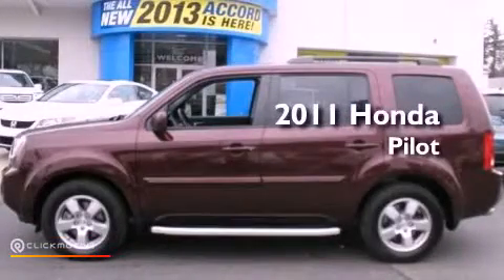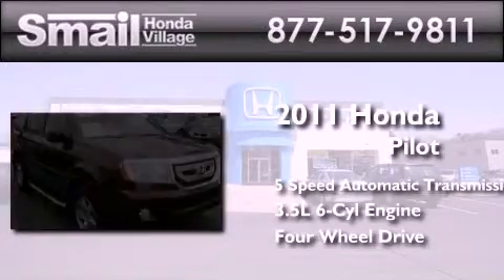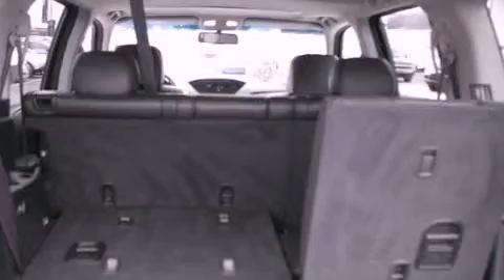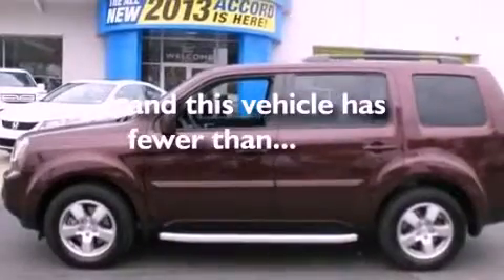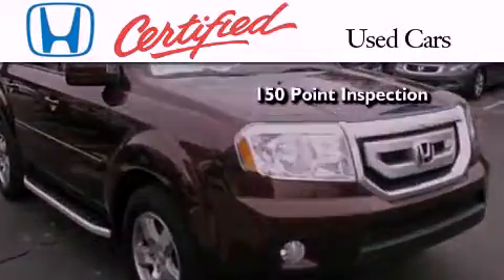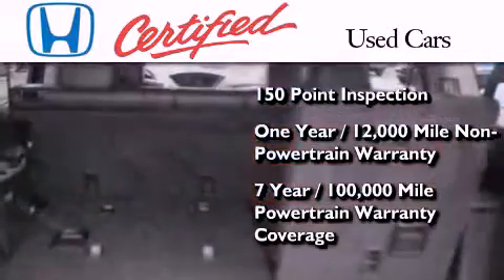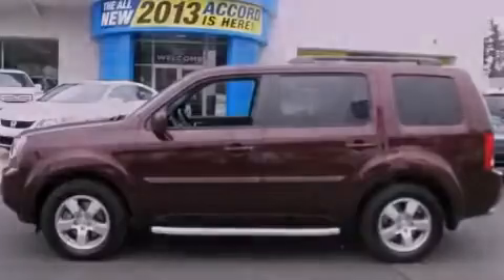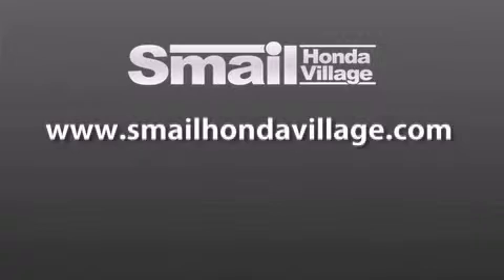2011 Honda Pilot Greensburg PA 15601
Year : 2011
 Make : Honda
 Model : Pilot
 Engine : V6 3.5L
 Trans . : Automatic
 Exterior : Dark Cherry Pearl
 Miles : 34,023
 Interior : Black
 Stock : 94423A